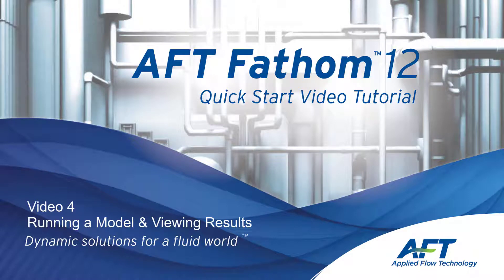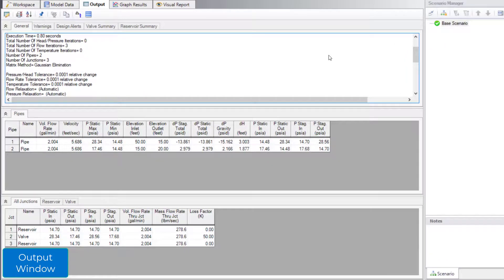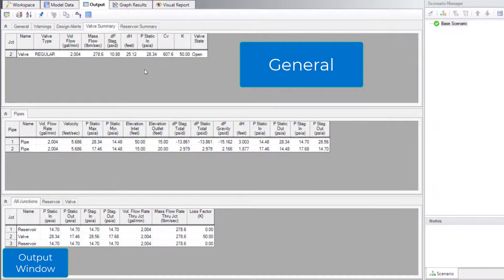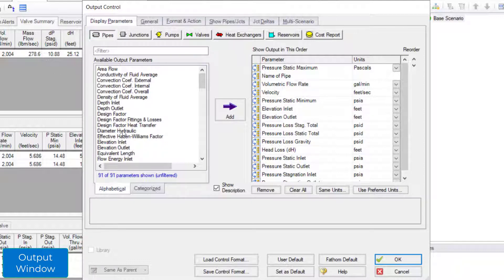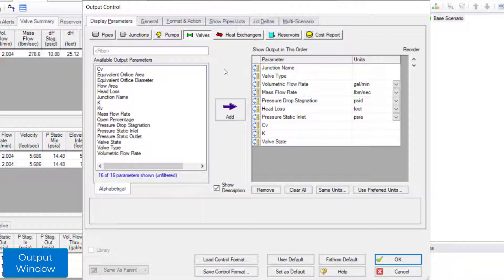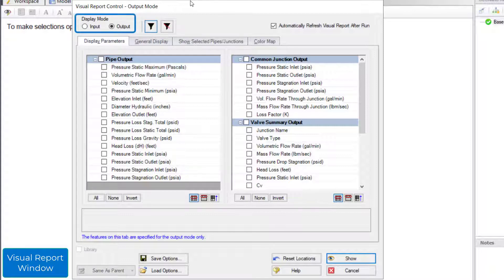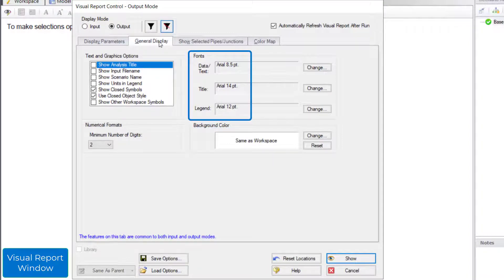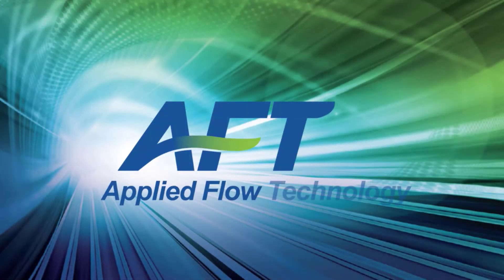Video 4: AFT Fathom 12 Quick Start Video Tutorial Series - Run a Model & View Results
Video 4 of 5 to introduce and train new engineers on how to use AFT Fathom, a pipe flow modeling software for steady-state analysis of incompressible liquids and low velocity gases. In this video, users will learn how run a model and view the results in the Output and Visual Report windows in AFT Fathom.

Video 1: AFT Fathom 12 Quick Start Video Tutorial Series – Status Light, Analysis Setup, and Blue Highlighting